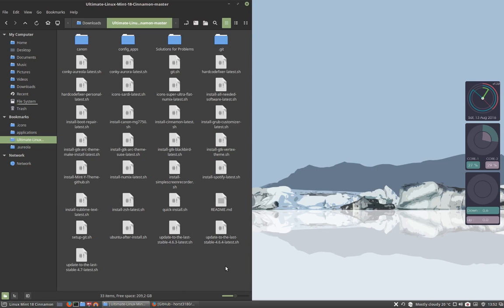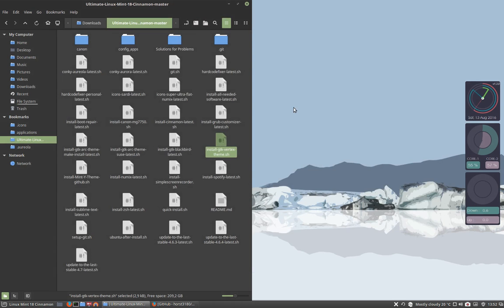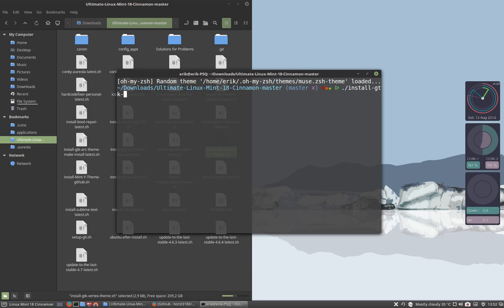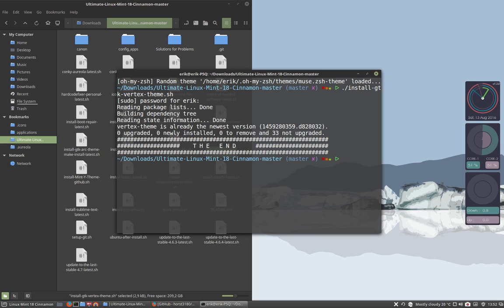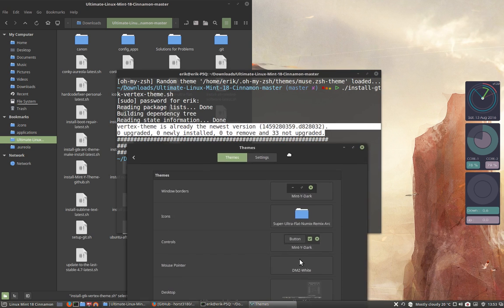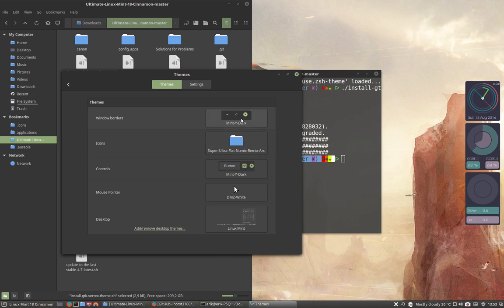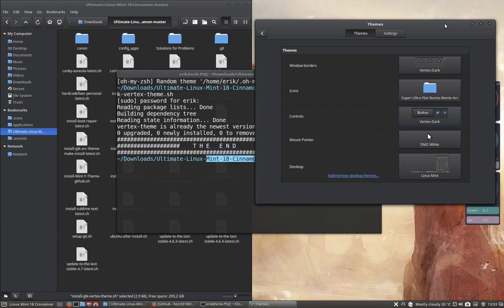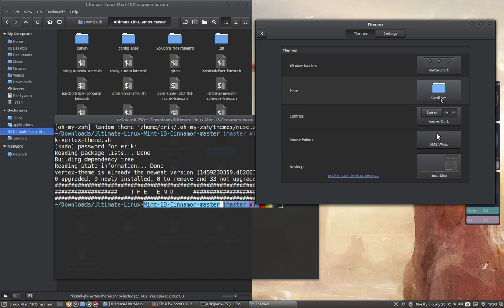30 installing vertex theme on linux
This movie : installation of vertex theme of horst3180